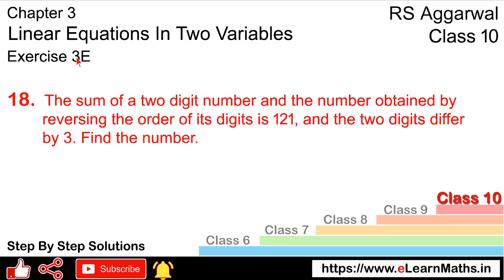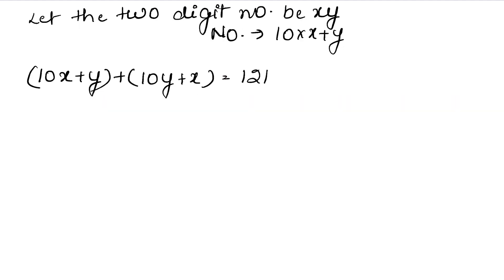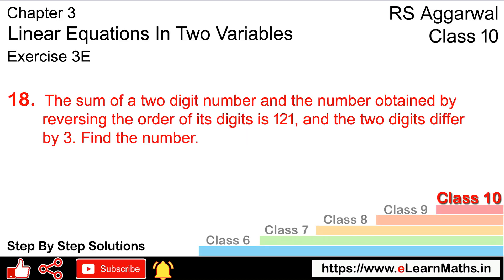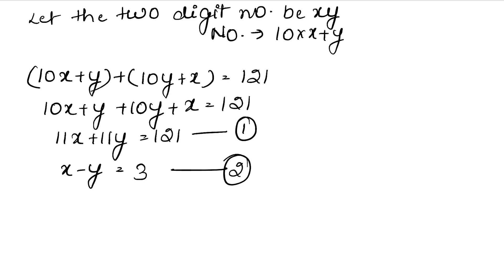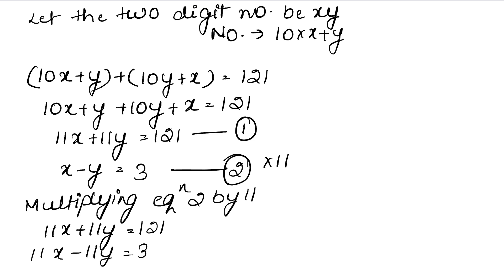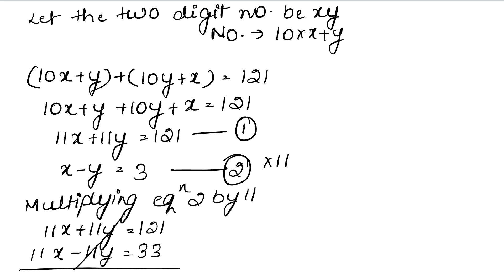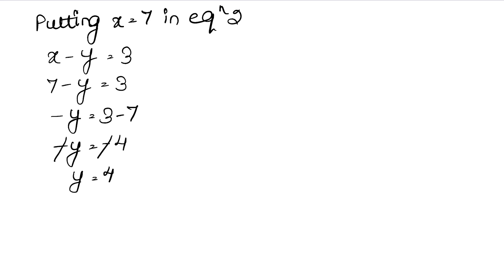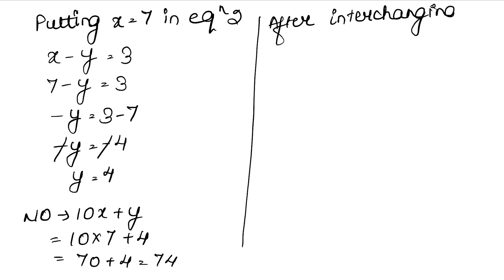Linear equation in two variables | Class 10 Exercise 3E Question 18 | RS Aggarwal | Learn Maths